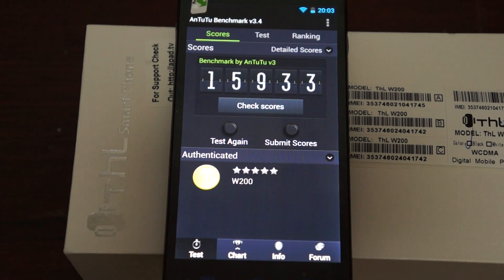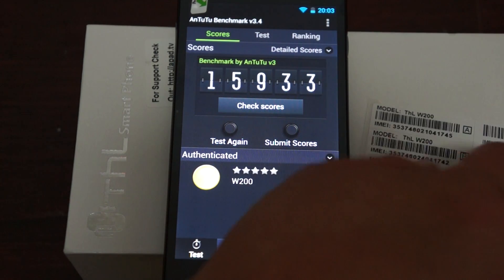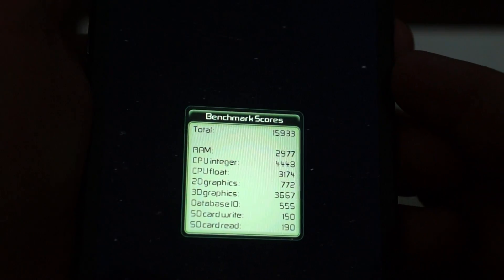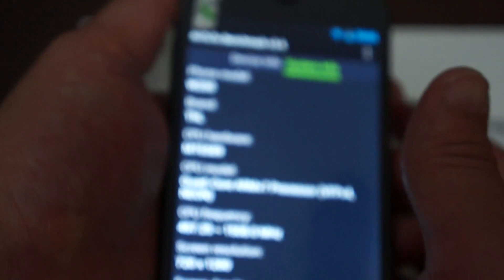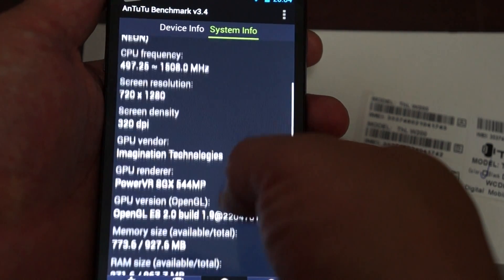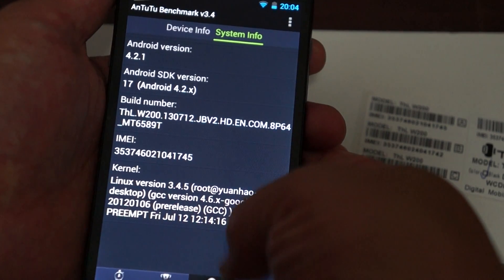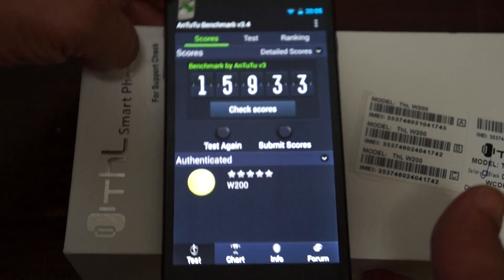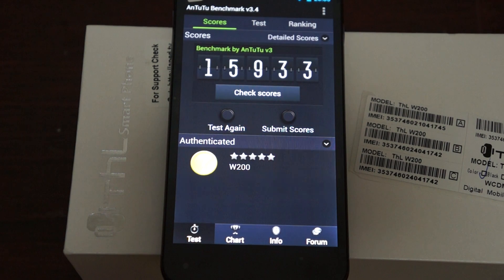Thl W200 MTK6589T 1.5Ghz Quad Core Phone Antutu Benchmark Results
Quick Antutu Benchmark Review for the THL W200 quad core phone. The runs Android 4.2.1 and is powered by a 1.5Ghz quad core MTK6589t CPU. Check out full w200 specs or where to buy